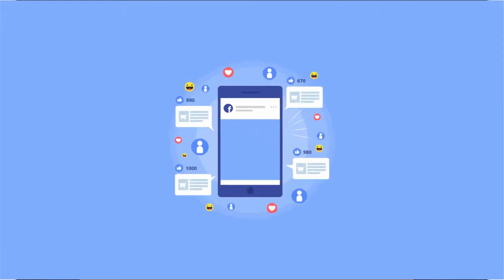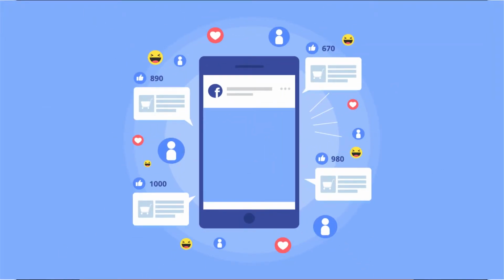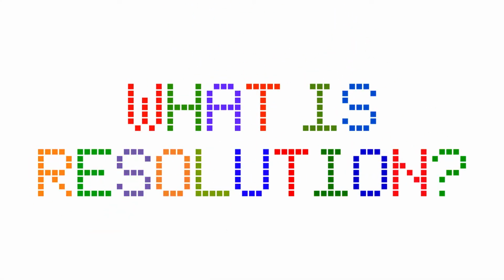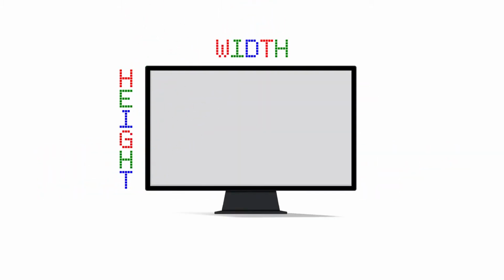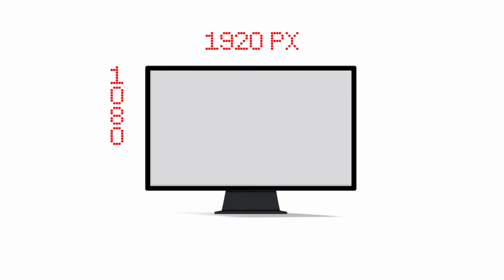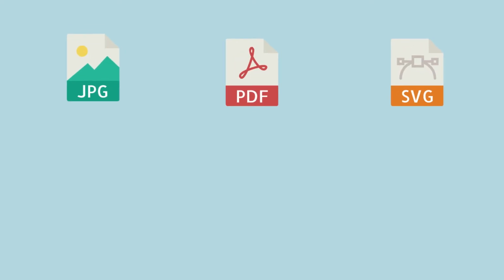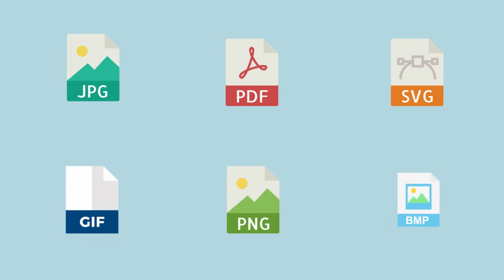What are Pixels? Graphic Design Degree Revision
An explanation of Pixels using my graphic design degree notes. I am creating these video's to help anyone else doing their degree and to start moving my vectors.